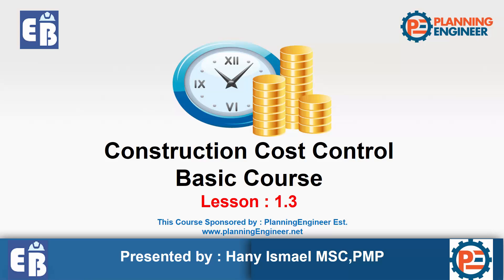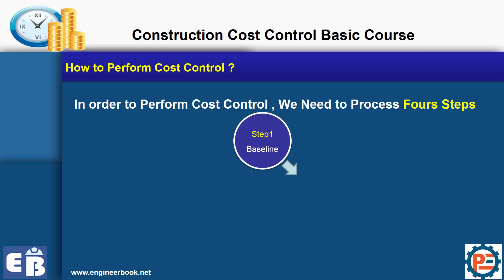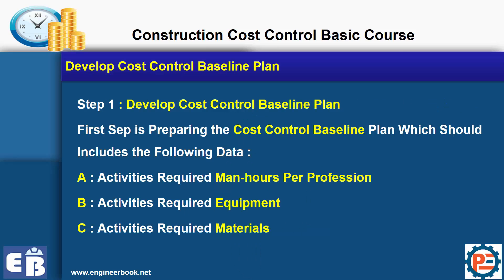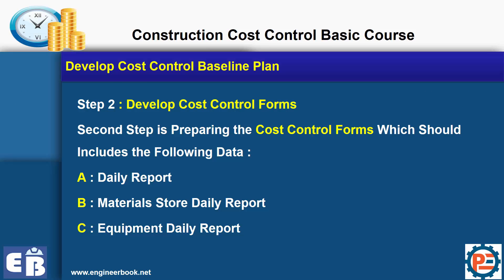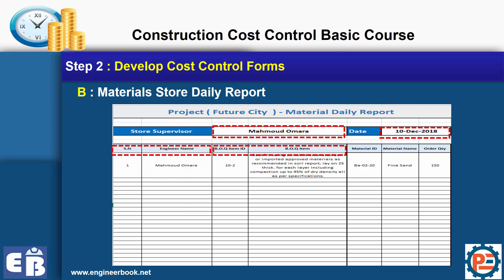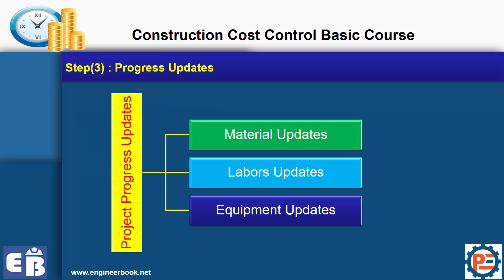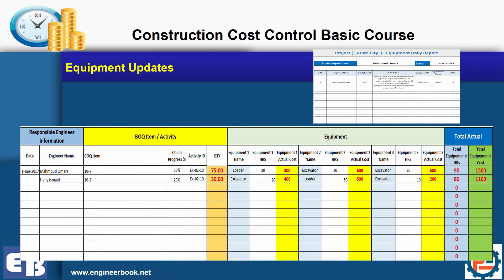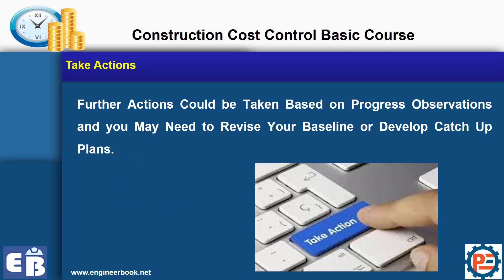How to perform cost control in construction projects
In this video i will explain in simple steps how to perform cost control in construction projects using 4 steps. Furthermore, i will show you the template we are going to use in our cost control course.

Lesson 1.3: How to perform cost control in construction projects